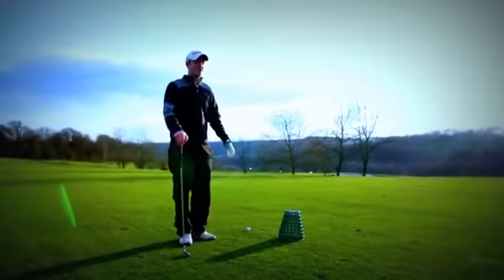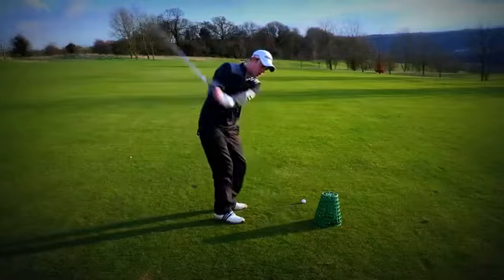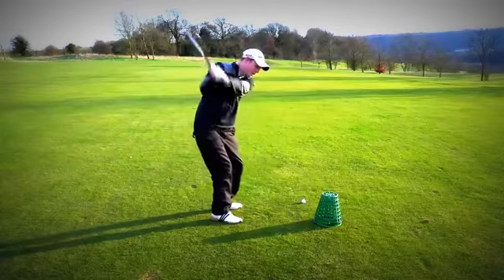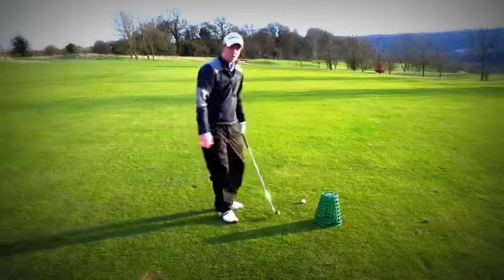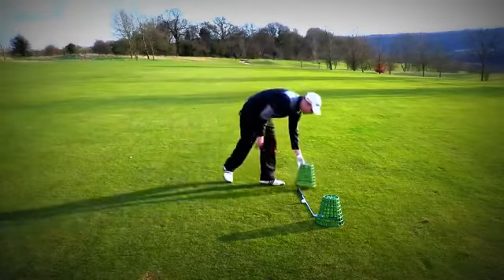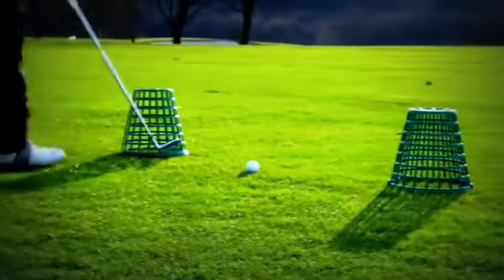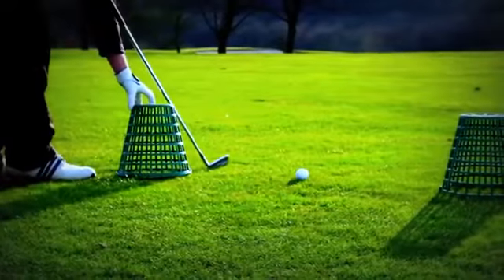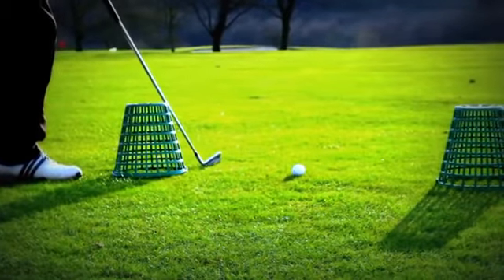Alert Golf:- How To Play Golf : Improving Your Golf Swing - Stop Slicing the Golf Ball